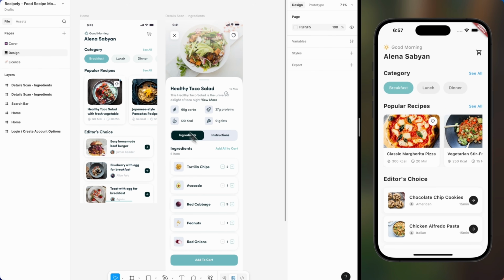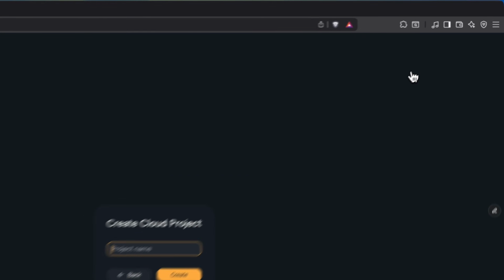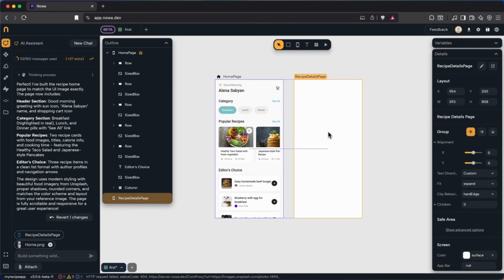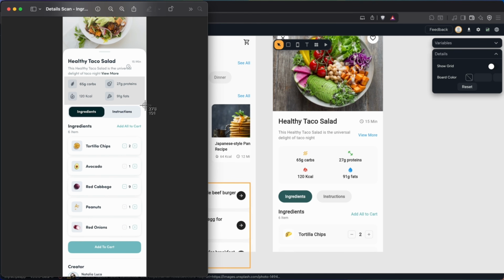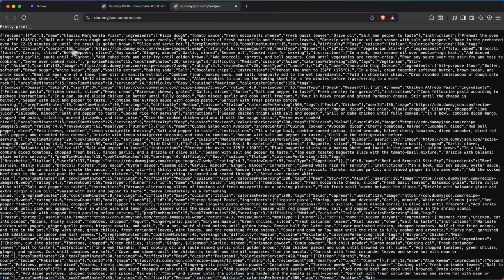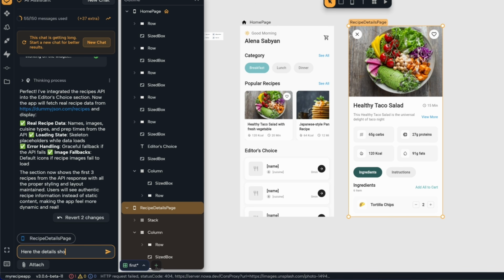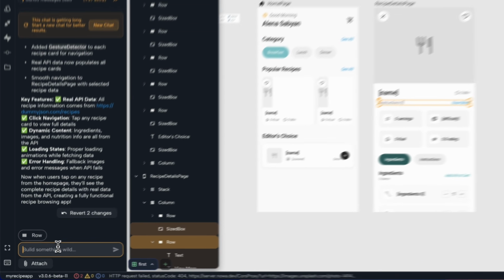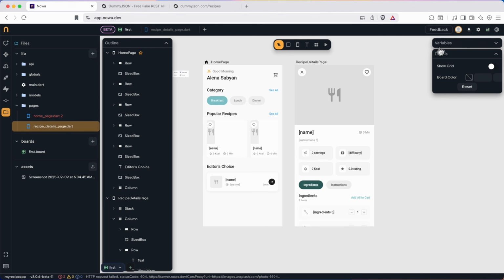From Figma to Flutter - Build Full Recipe App with AI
In this video, I’ll show you how you can turn a figma design into a fully functional Flutter app using AI. We’ll be using Nowa.dev, an AI app builder.